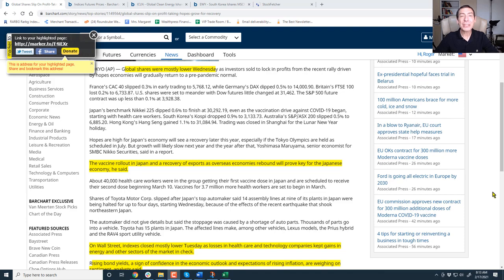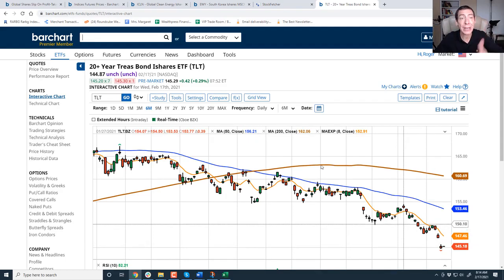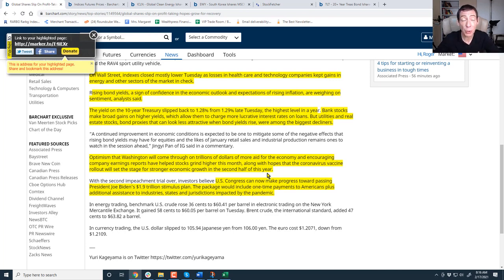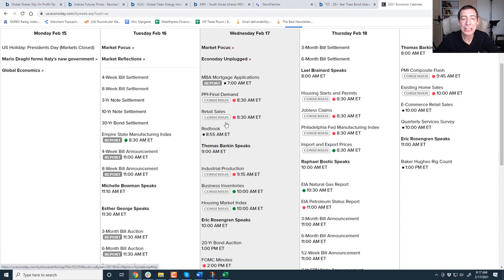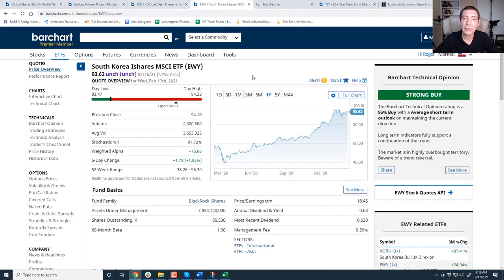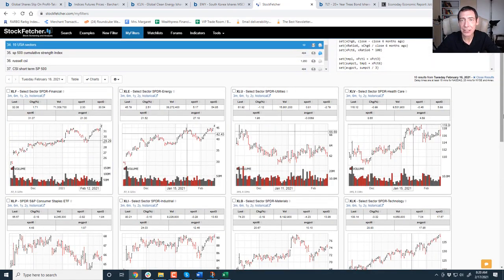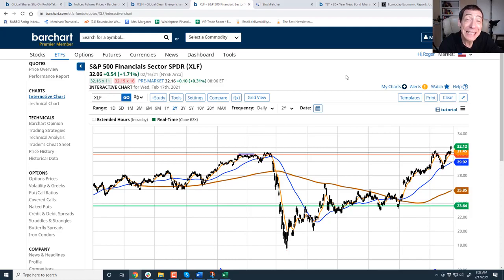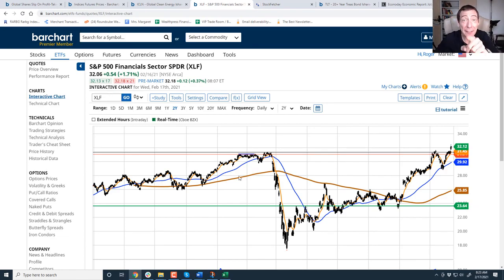The Top ETFs You’ll Want To Watch This Week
In today's video, you'll discover:
Why U.S. stocks are trading lower.
What's driving global economy.
Update on bond market.
Top U.S. ETF right now.
Top global ETF right now.
Big breakout in the financial sector.